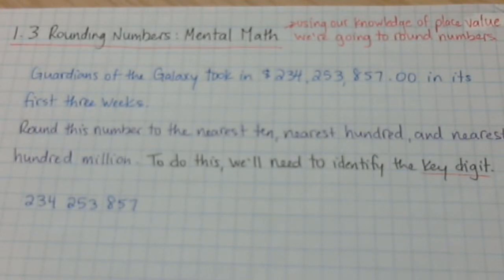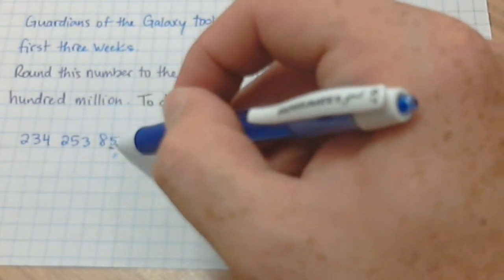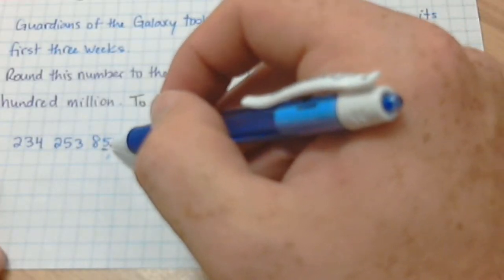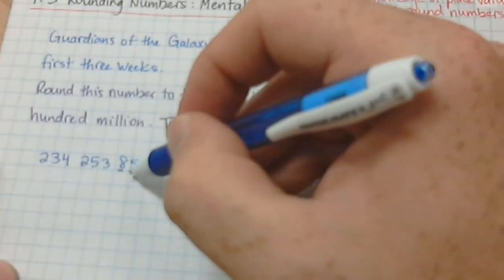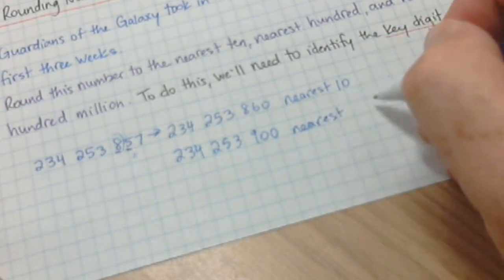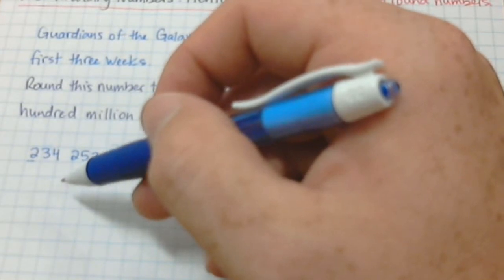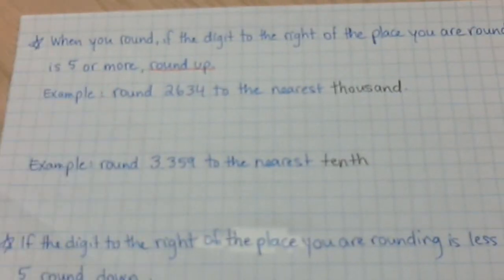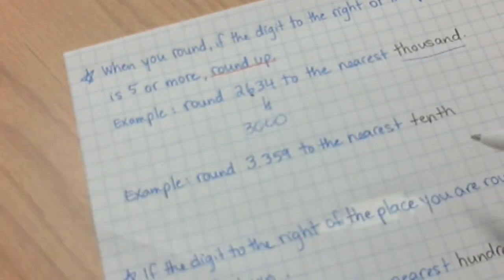Unit 1 Rounding Numbers: Mental Math